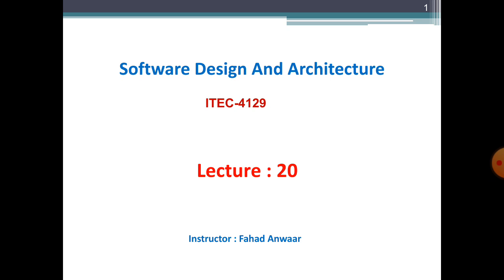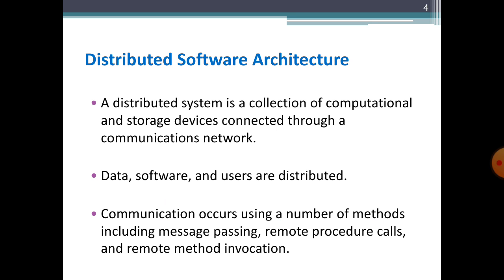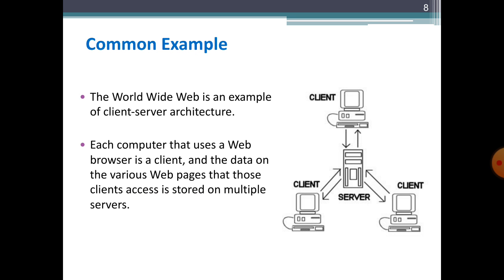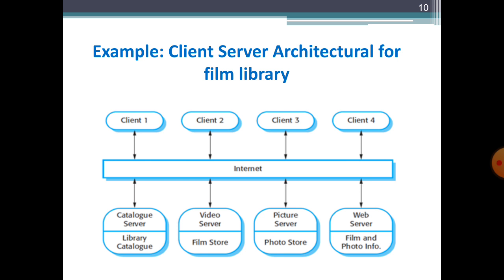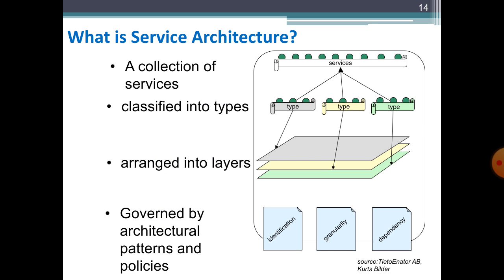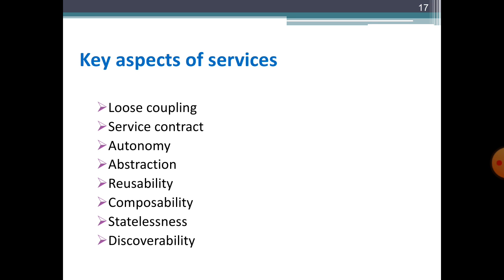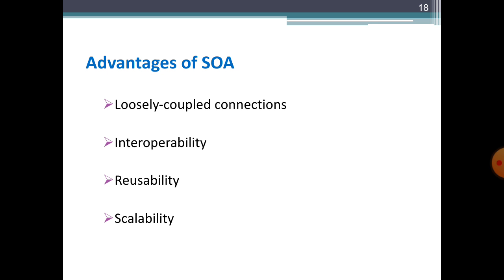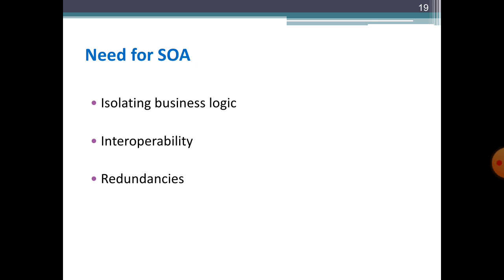Lecture 20 | Software Design and Architecture